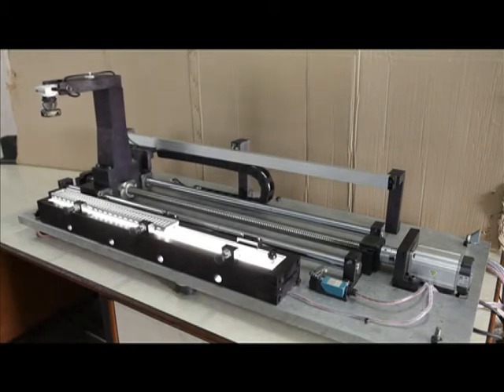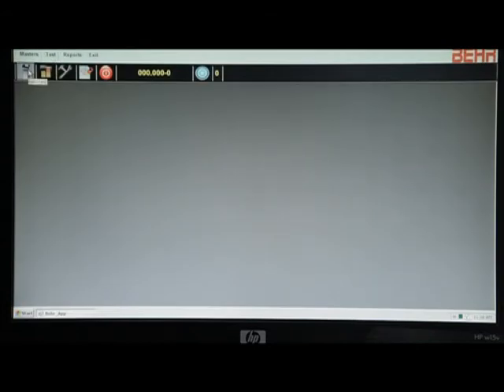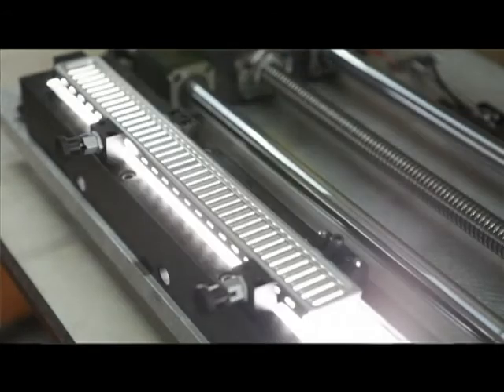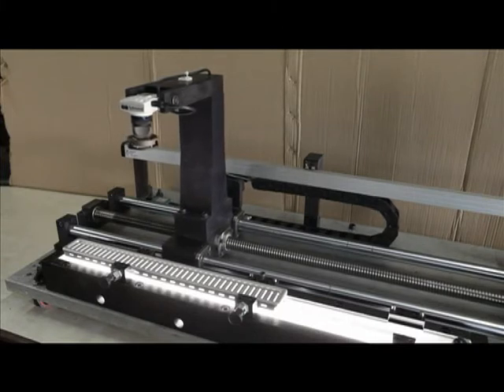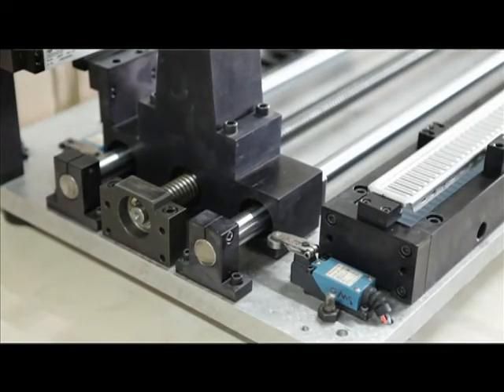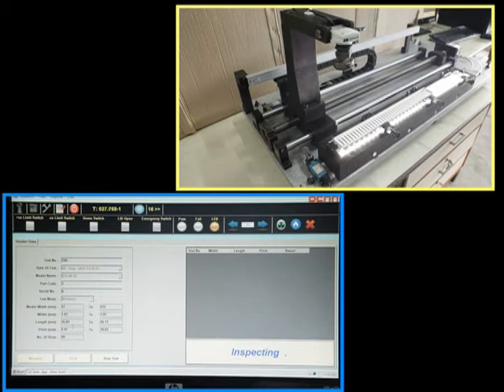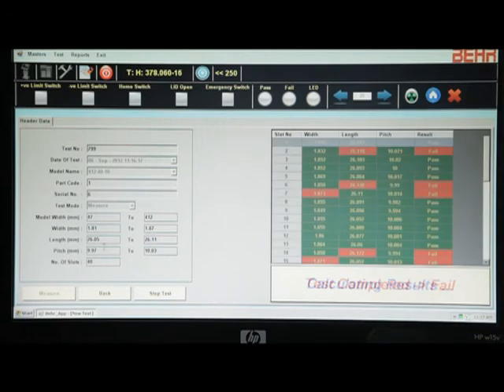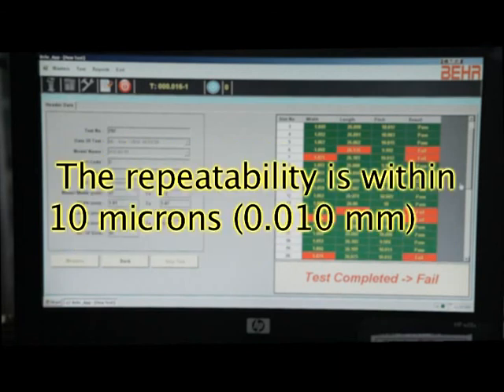Machine Vision - Radiator Header Inspection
This is Machine Vision Application developed by Fine IT Solutions.
It's a camera based (contactless) inspection of selected dimensions of the family of components.